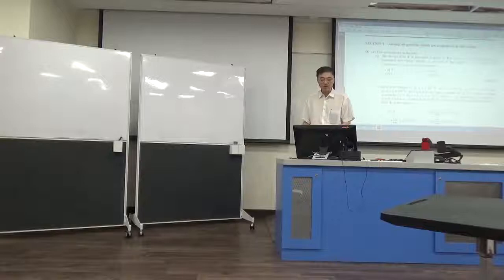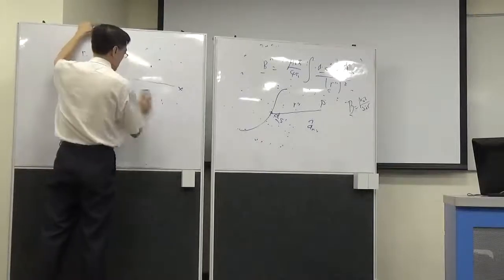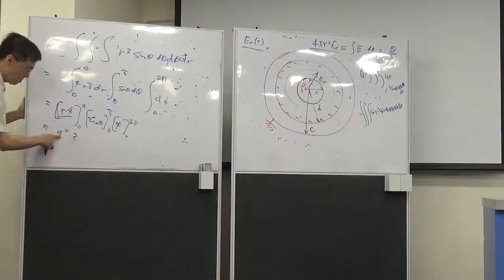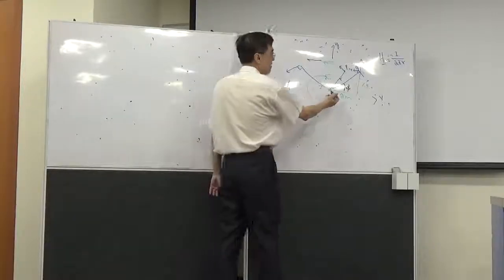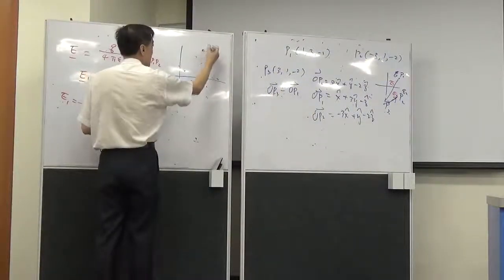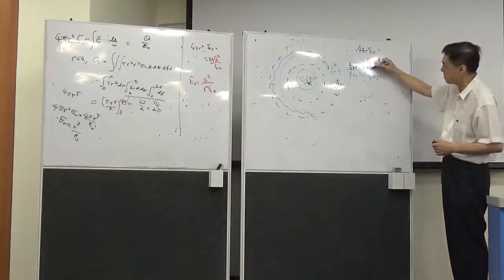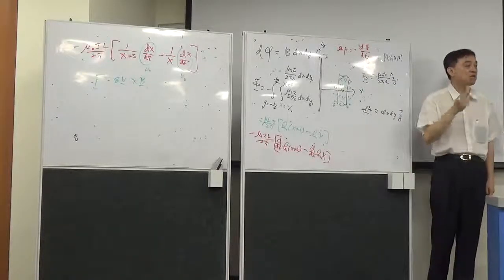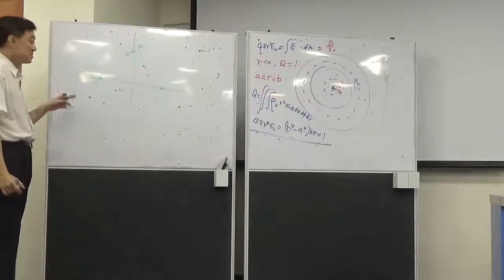EE2011 Lecture 20